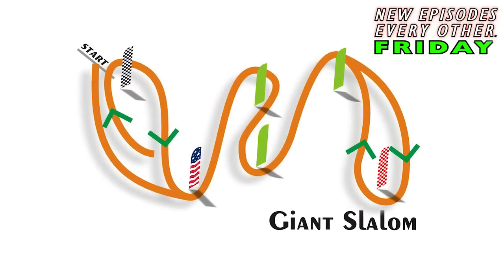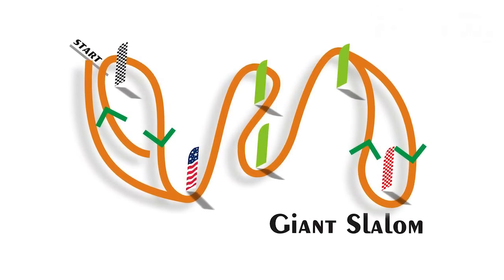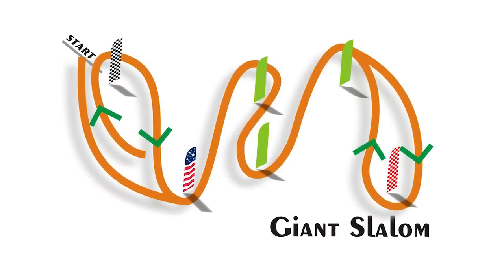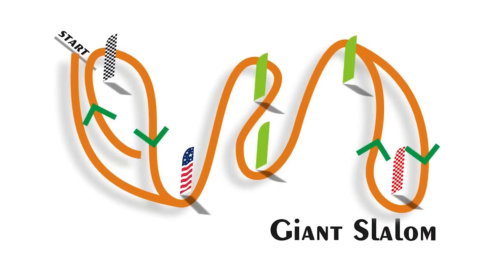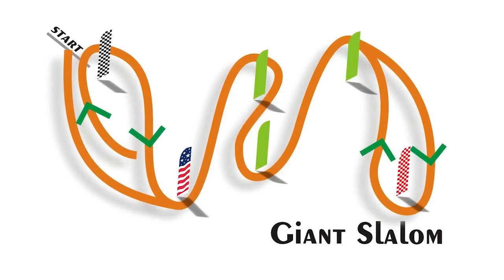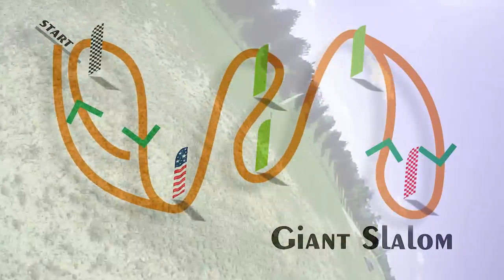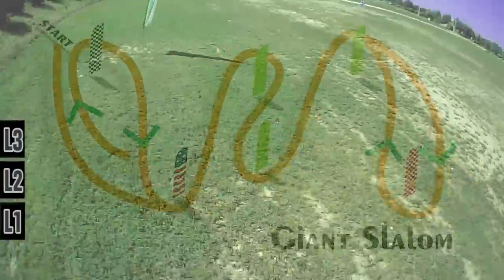Pylon Pylon Racing: Giant Slalom // naze32 qav250 sunnysky 2004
Alpine skiers will recognize this course set. The Giant Slalom is a fantastic test of a pilots agility.

Music Credit
Auquid Melody of Stars